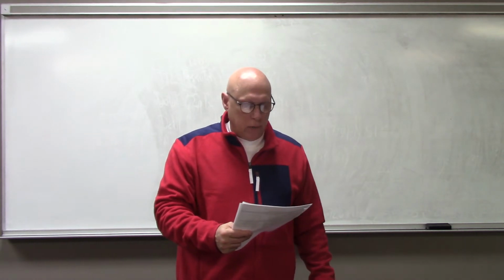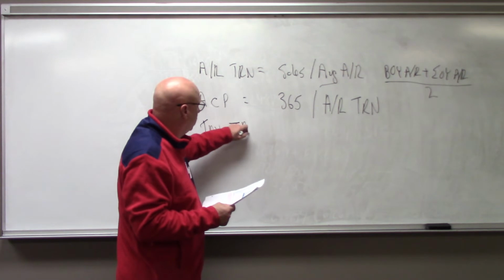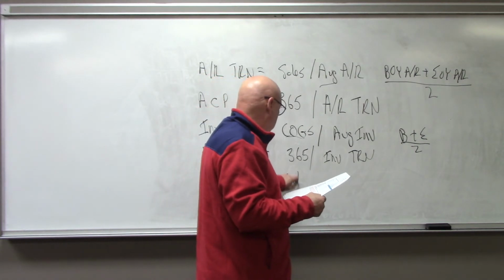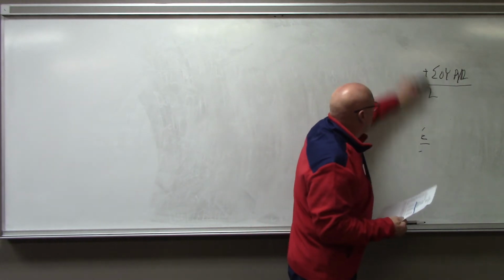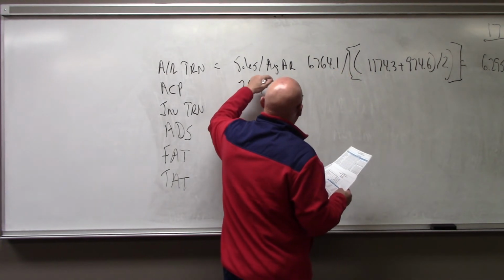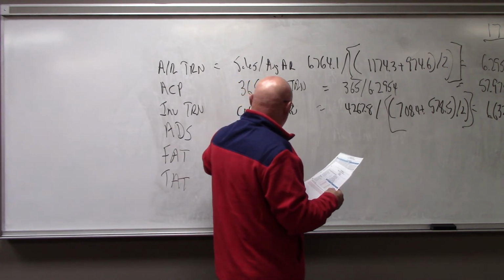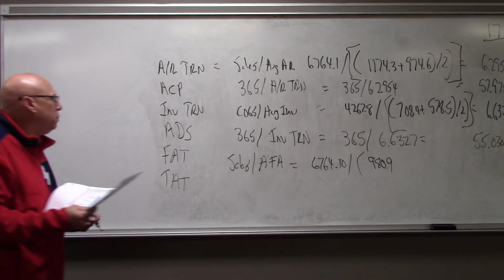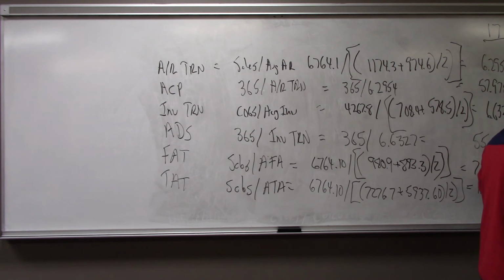Man Fin Chp 3 HW 3